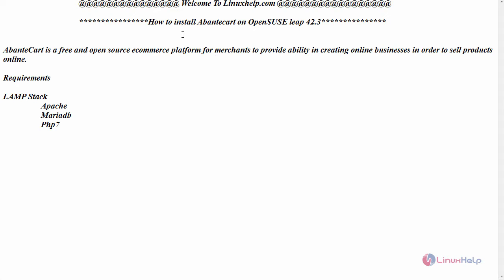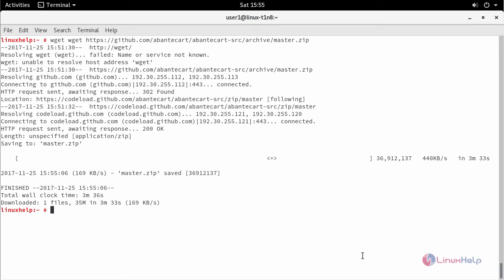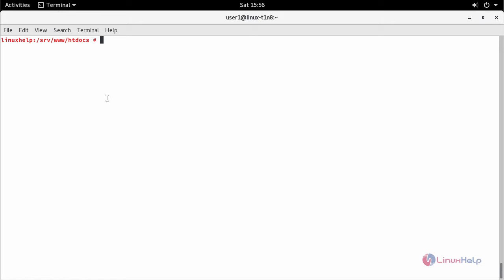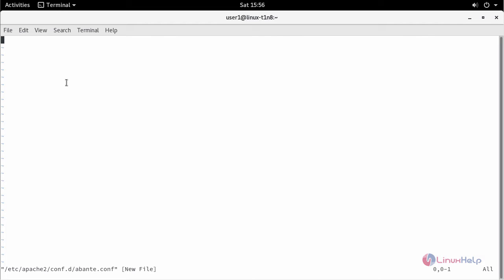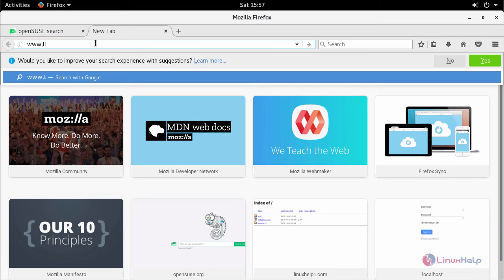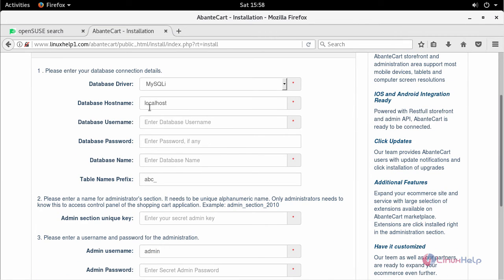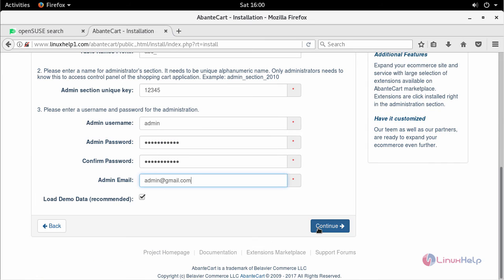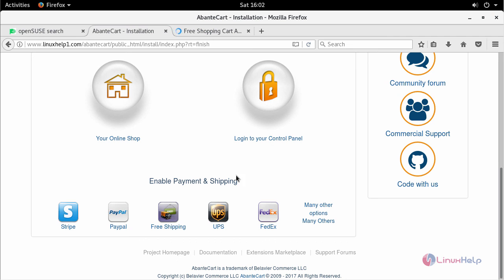How to install Abantecart on OpenSUSE Leap 42.3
This video covers the method to install Abantecart on OpenSUSE Leap 42.3. Abantecart is a free and open source e-commerce platform for merchants to provide ability in creating online businesses in order to sell products online.